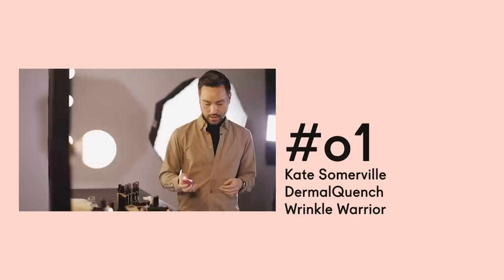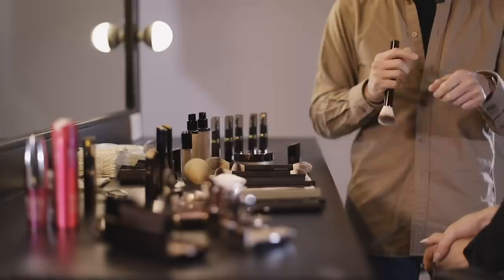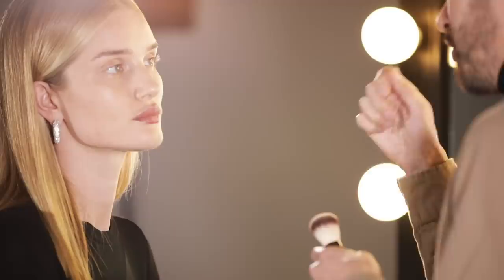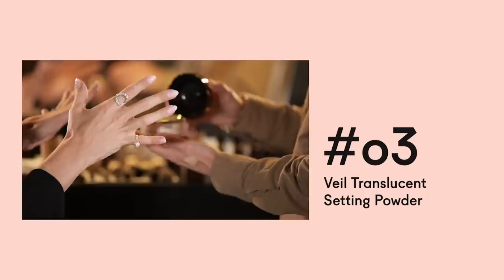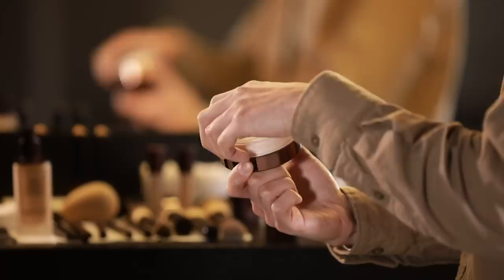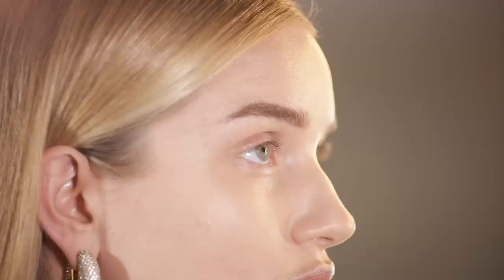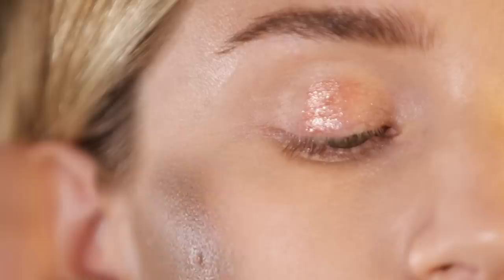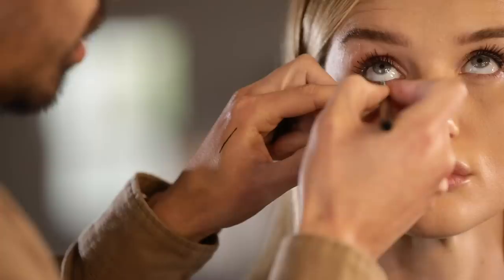Marc Reagan gives Rosie Huntington-Whiteley his foundation basics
Learn the basics of foundation, from choosing your shade to application. Here, Rosie Huntington-Whiteley meets Marc Reagan, Hourglass Global Director of Education, Artistry, and Events to preview Hourglass Vanish Seamless Finish Liquid Foundation.